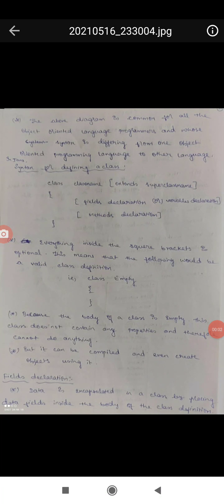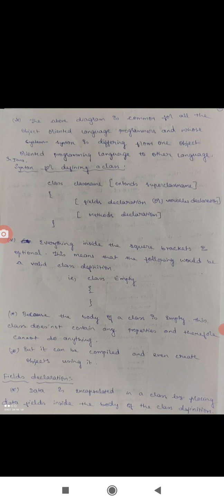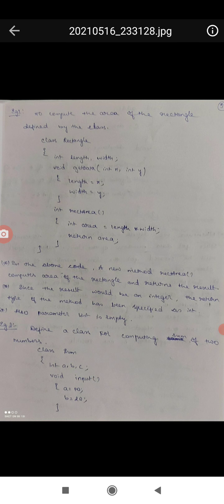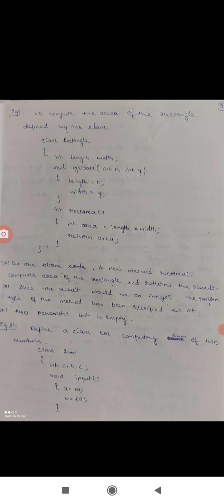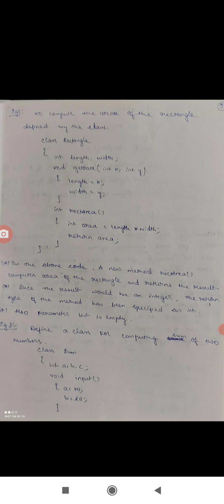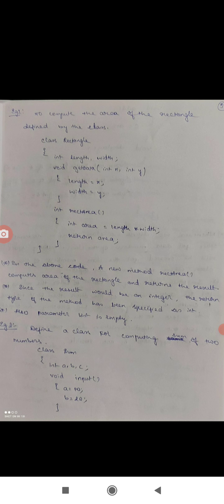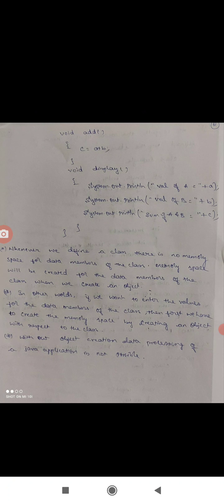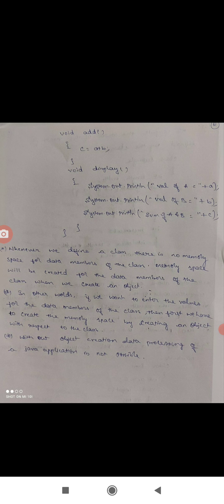session 17 field declaration in java